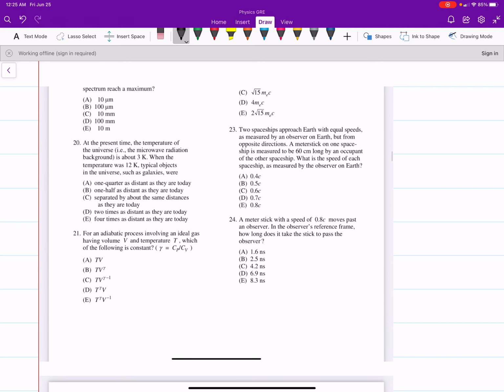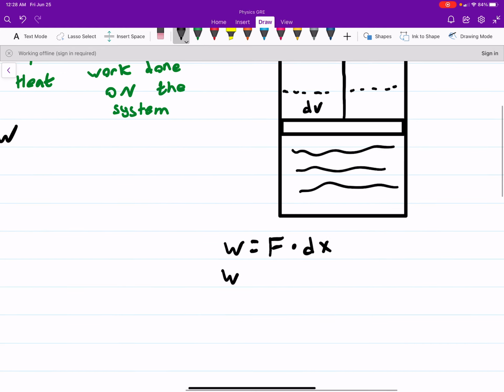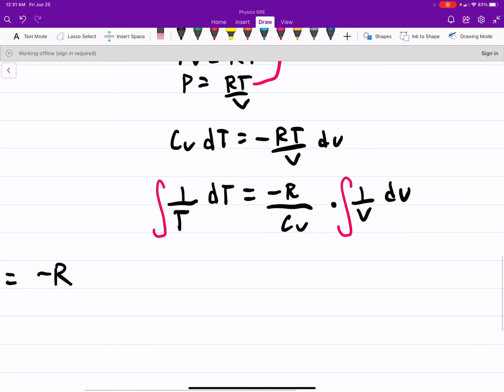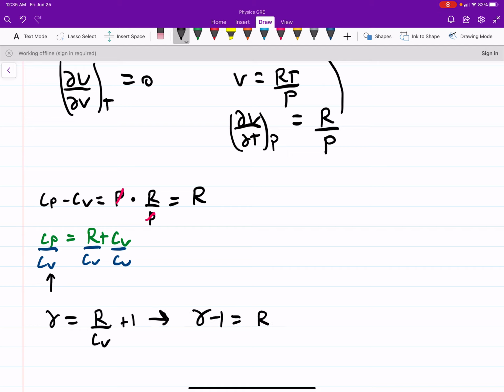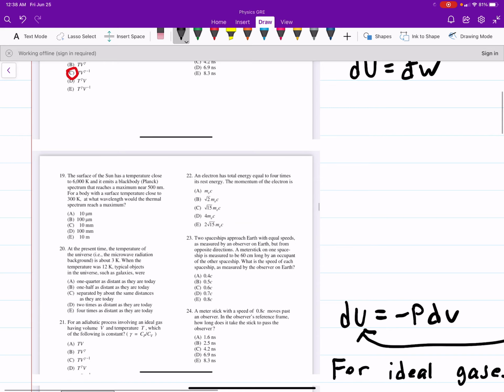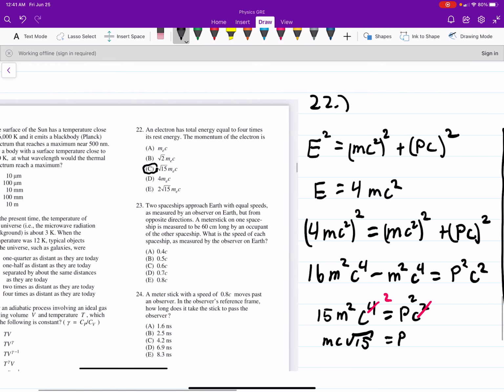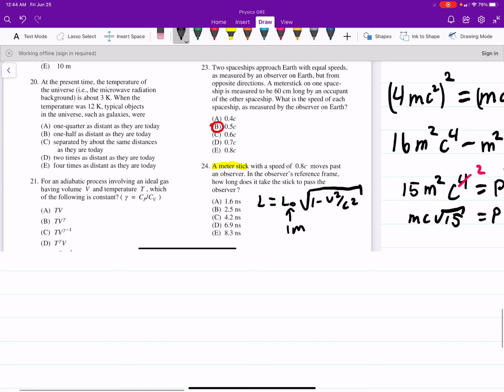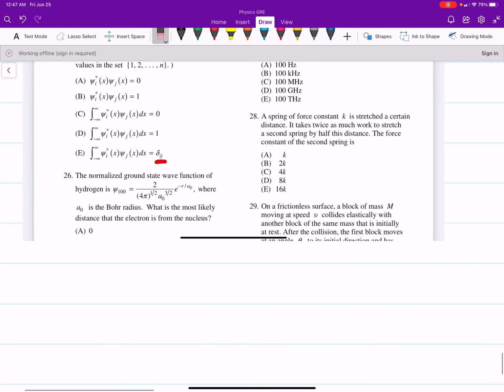Physics GRE From 2008 (21-25)